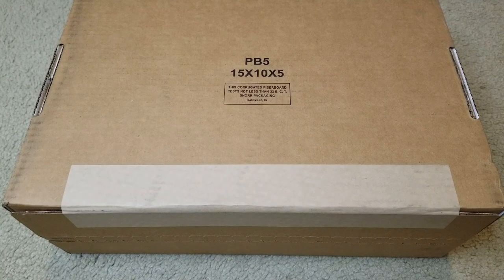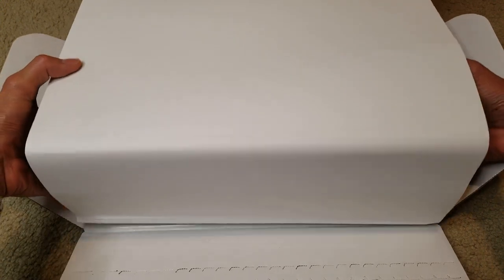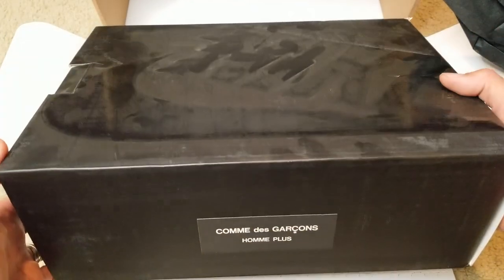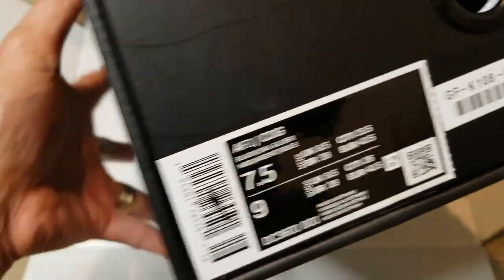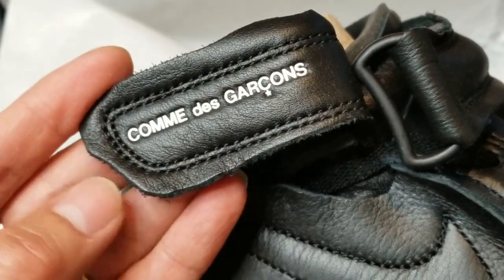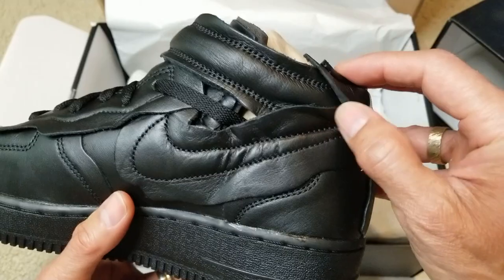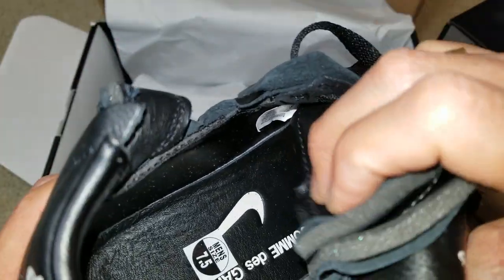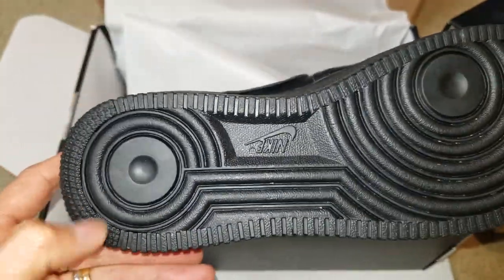Nike Air Force 1 Mid x CDG Triple Black Shoes